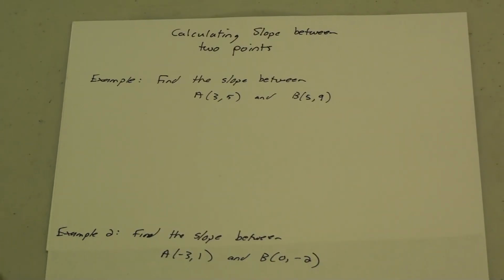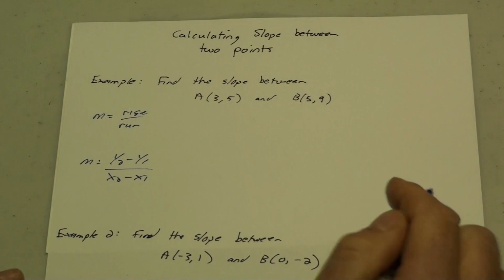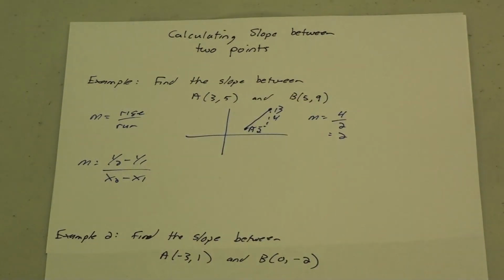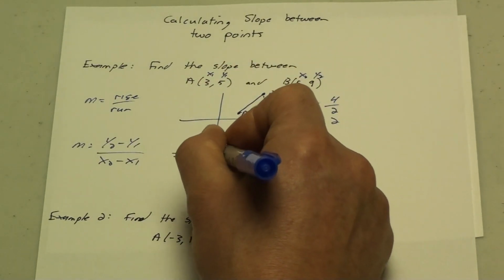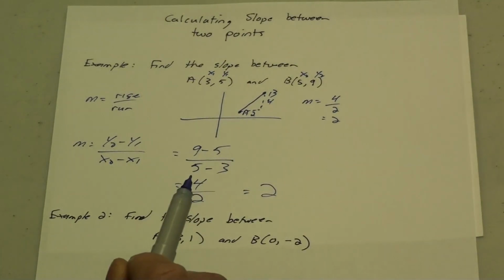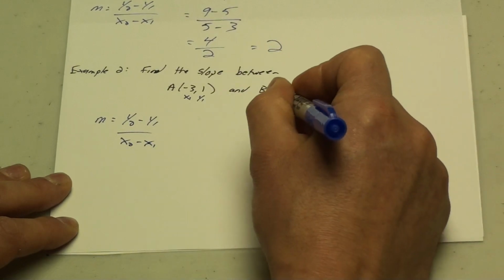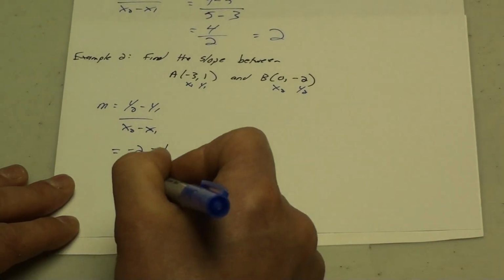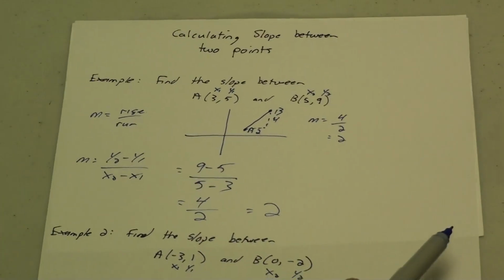How to find the SLOPE of a line.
Another video explaining how to find the slope of a line using the formulas.